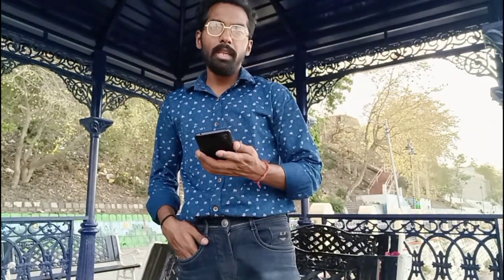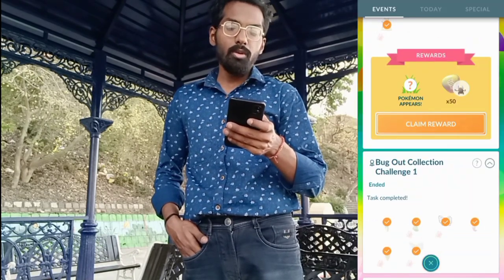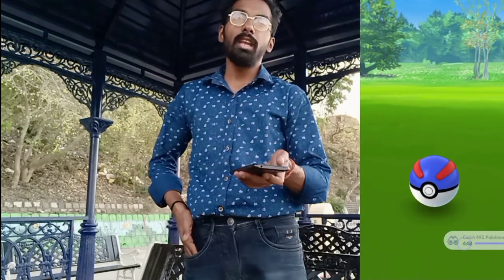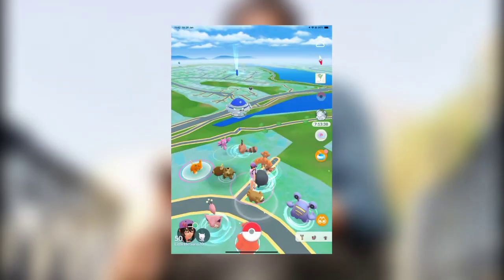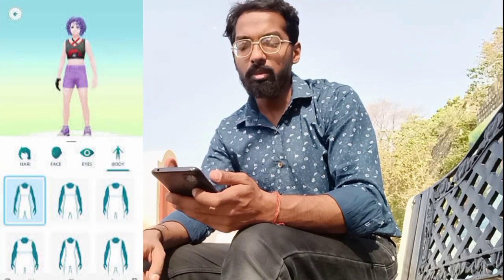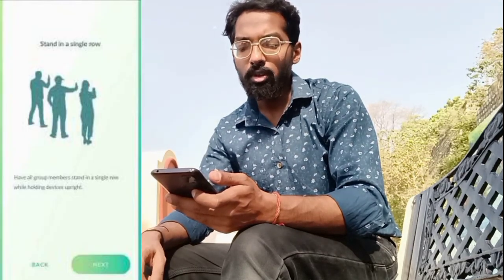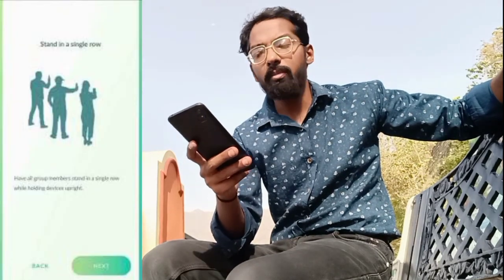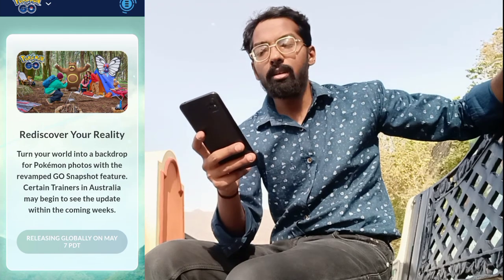Say Hi to *NEW* Quality Of Life Updates | Pokemon Go...